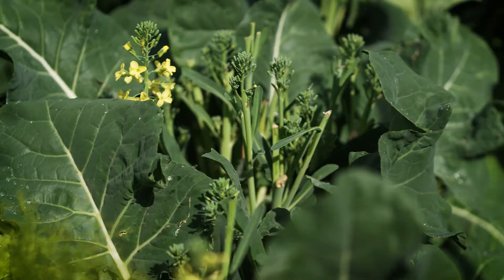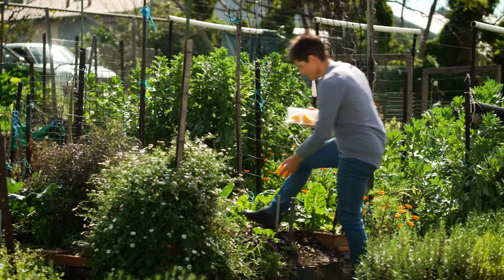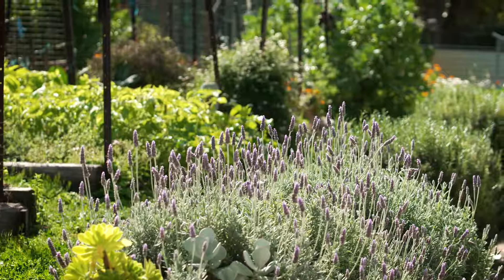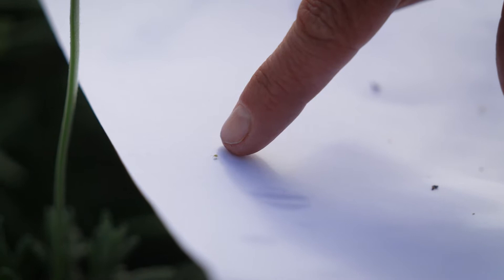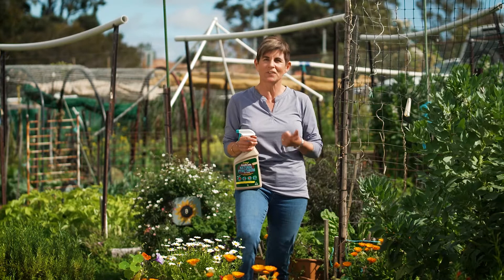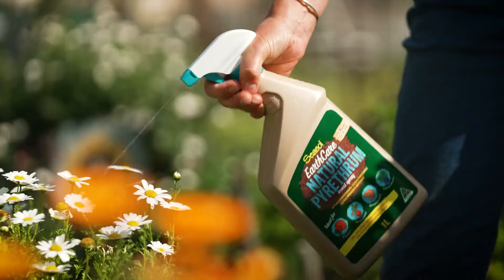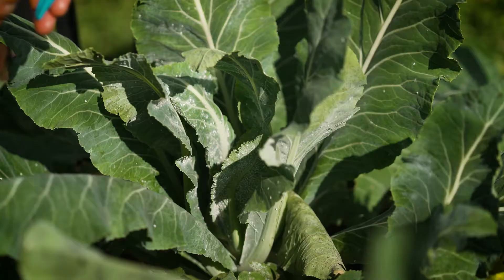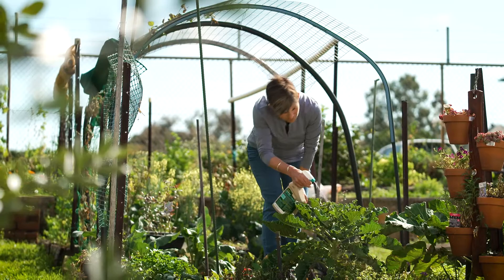Pests and Insects with EarthCare Natural Pyrethrum Insect Spray with Sue McDougall - Garden Gurus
Regardless of your gardening skills, insects don’t discriminate. Gardening in spring or any time of the year is a mixture of knowledge, skill, and frustration. The insects move in overnight, Sue recommends taking some time to wander around the garden, notice things, if something strange wasn’t there before check it out. 🤔🔎

This is important in all parts of the garden particularly the vegie garden. Large green leaves are a favourite for many insects and strong healthy plants will usually be able to offend of an attack from many critters. Regular applications of Seasol Liquid Concentrate will also help to create strong healthy plants to reduce the effects of an insect attack. If you are not sure what is eating your plants in the vegie garden, a few simple solutions can help:

1. Placing the halves of juiced lemons upside down on the soil and leaving overnight will reveal in the morning what bugs and insects are around. Often tatted leaves on young seedlings are the work of slaters feeding overnight.

A slaters role in the garden is to break down dead and decaying matter, the problem is when seedlings are very small and have only just been planted they are much tastier than the organic matter in the mulch around them. Once they get a little bit bigger, they are not affected by the damage.

2. If you are unsure what is causing the damage, one of the easiest ways of identification is to take a piece of blank paper and flick the foliage or plant onto the paper. If it is small insects such as thrips or aphids, it will make it very easy to see.

On any edible crops, it is important to control soft bodied insects with something that is safe, particularly when you go to harvest the produce continually. You may be familiar with pyrethrum daisy; this plant is ideal with herbs and vegies and repels insects in the ground.

EarthCare Natural Pyrethrum insect spray from the makers of Seasol, does that job for you. In a ready-to-use bottle it controls leafhoppers, ants, flies, thrips, aphids, earwigs, caterpillars and even cabbage moths. Make sure to shake the bottle before use, keeping it agitated.

Being 100% natural, it’s environmentally friendly, has low toxicity and a withholding period of 1 day, which means what is sprayed today can be eaten tomorrow. It can be used on many different crops and plants such as flowers, indoor and outdoor plants, ornamentals, vegetables, and fruit trees. Spray when pests are active ensuring the underside of foliage is covered, ensure to spray on a calm day.

Making sure to look out for holes in the middle of the leaves. If you have many small moths hanging around that fly away quickly and are hard to see. These moths would most likely be the work of an incredibly destructive pest called a diamond bat moth.

When it lands and the wings are together the little markings form the shape of a diamond. The larvae is small, bright green and always on the underside of the leaves, a few squirts of EarthCare Natural Pyrethrum insect spray will keep them at bay.

Aphids are sap syphoning insects that are easy to see and often congregate in clumps. Get to them quickly or they will take over the whole garden.

EarthCare Natural Pyrethrum is the key to insect control the safe way, ready-to-use no mixing required and no waste. A go-to solution for the visitors that you don’t want in your garden!